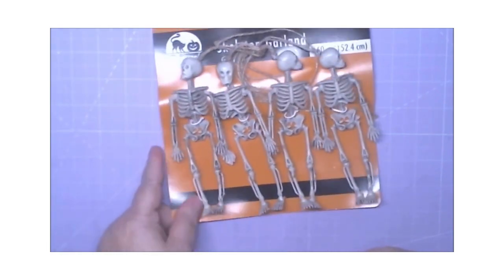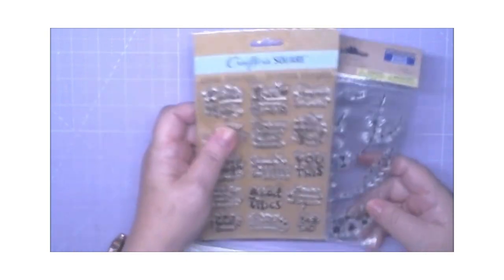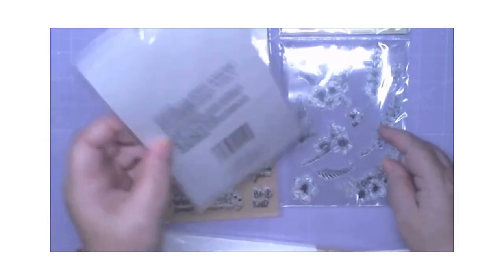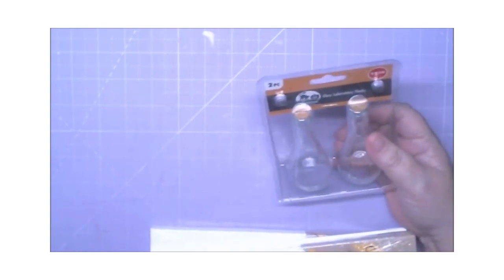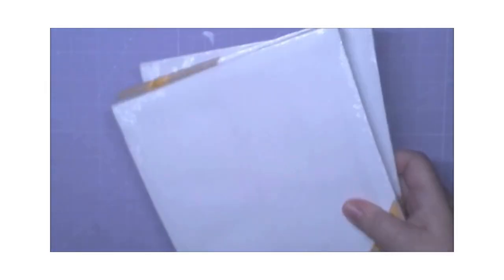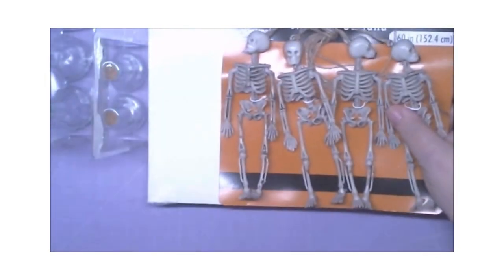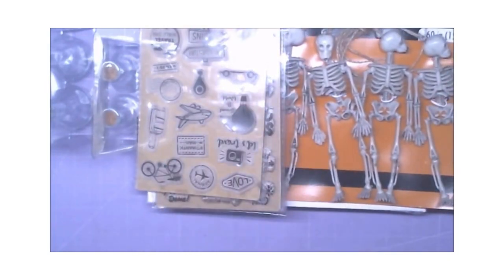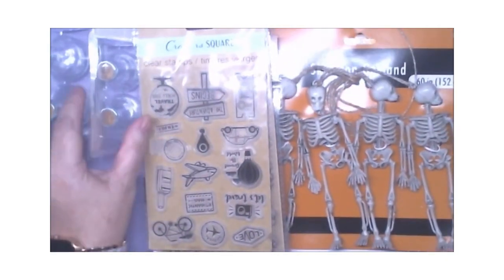DOLLAR TREE HAUL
Welcome to  AngelRose Designs

Livestream Schedule
ANGELROSE DESIGNS streams on
Thursday mornings at 10 am est at 9 central 8 mountain and 7 pacific

The hashtag